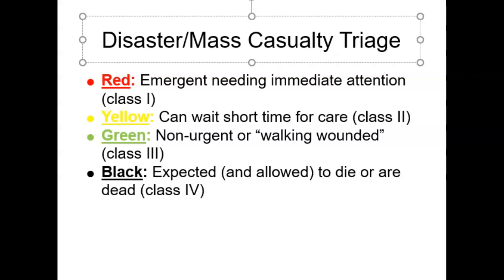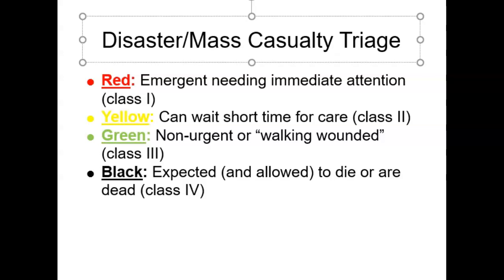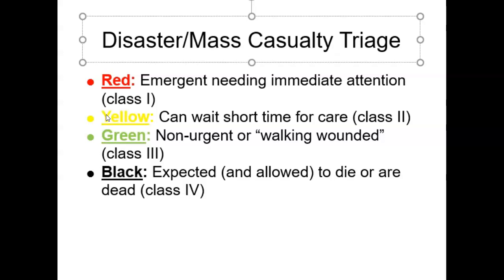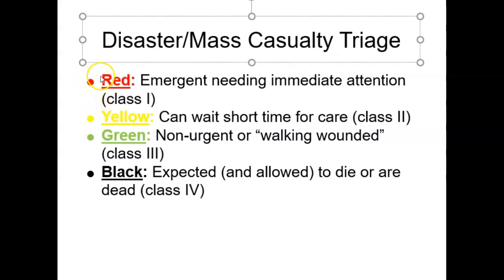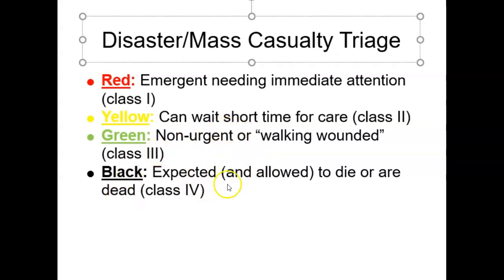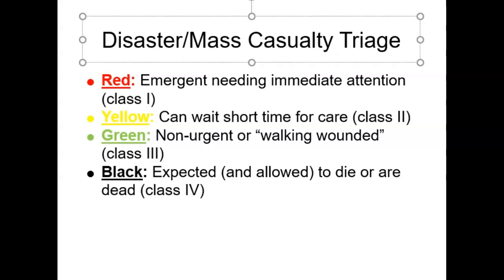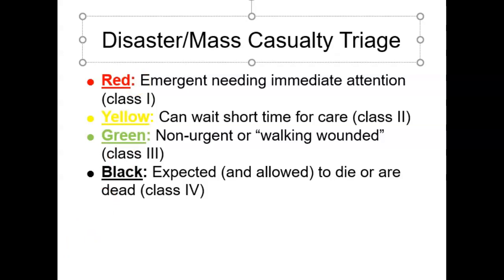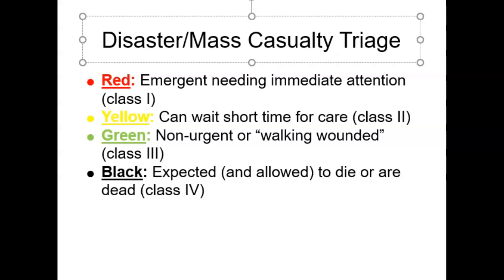Mass Casualty Triage